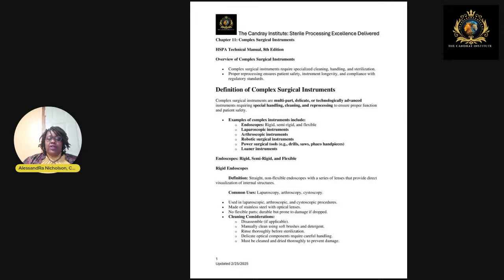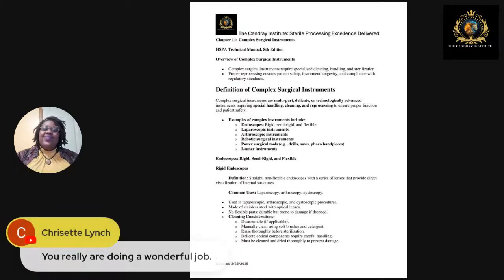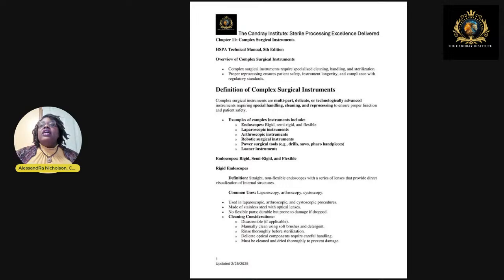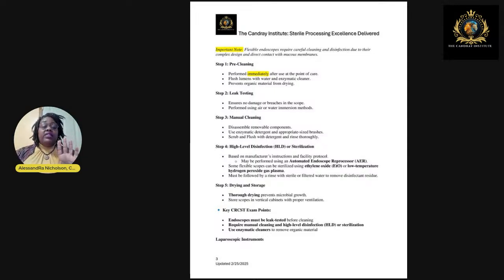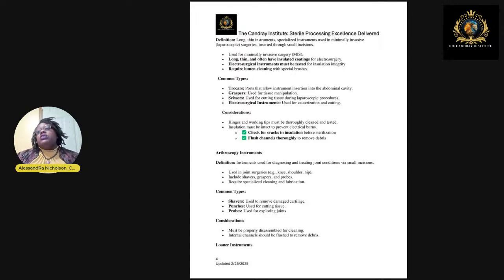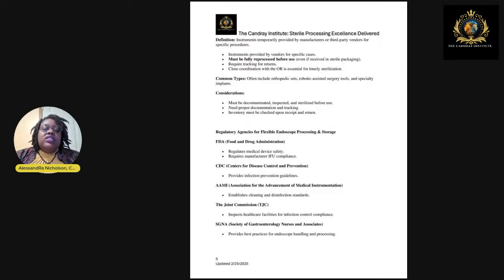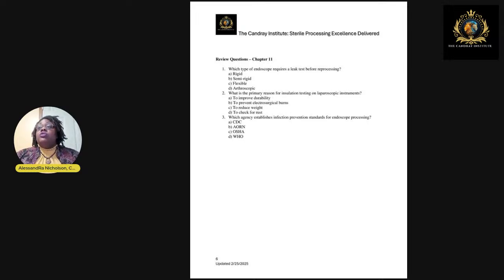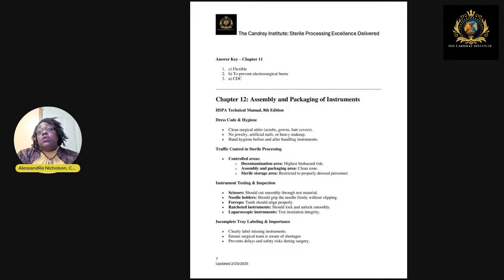The Candray Institute (TCI): Sterile Processing 101 Online Course Class 8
Welcome to Candray Institute's Sterile Processing 101!

We will be covering the HSPA technical manual eighth edition providing a foundational introduction to sterile processing. Whether you're new to the field or preparing for certification, this lesson breaks down essential concepts, industry standards, and best practices for infection control, sterilization, and patient safety.

This course was born from Hillman Tok University on TikTok and is now a structured, live learning experience. Classes are live every Monday and Wednesday from 4:45 PM CST - 5:45 PM CST.

🔹 What You'll Learn:
✔️ The role of sterile processing in healthcare
✔️ Key responsibilities of a Central Service Technician
✔️ Regulatory agencies and industry standards
✔️ The importance of infection prevention and patient safety